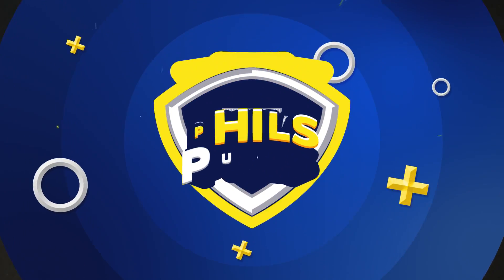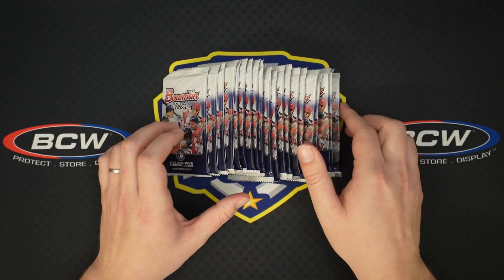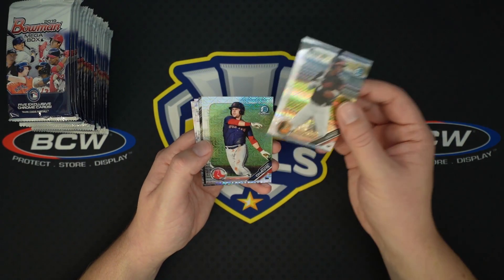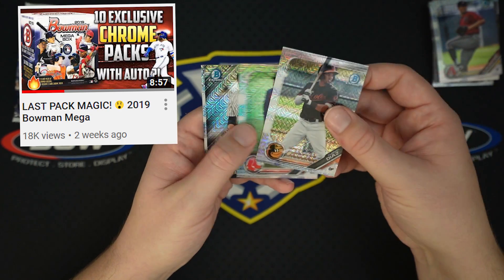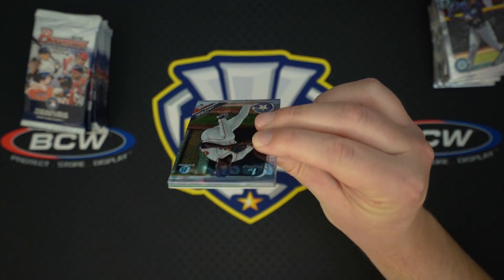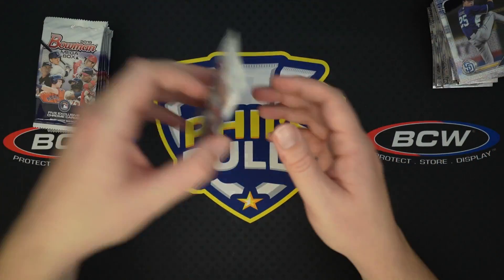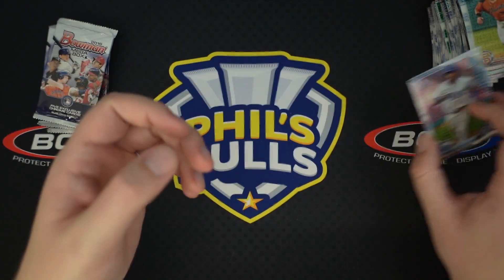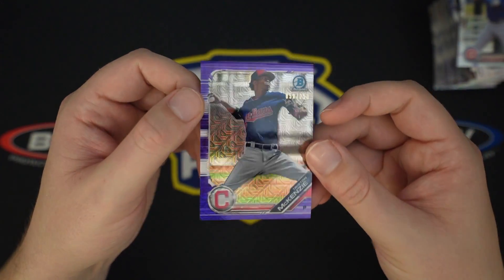I LOVE THESE! 😍 2019 Bowman Mega Packs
Today we open up 20 Bowman Mega boxes from 2019 Bowman Target exclusive boxes. These are very underrated!

Bvrnout x VOVIII - Apache